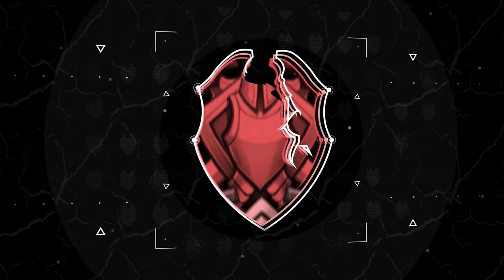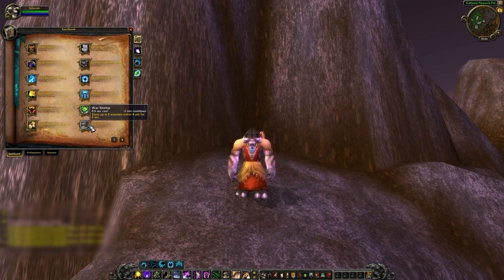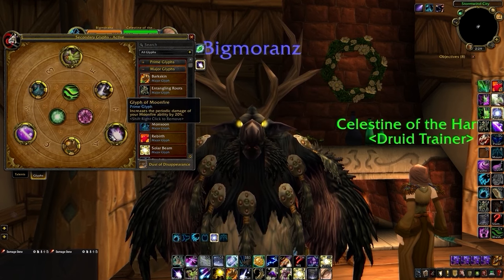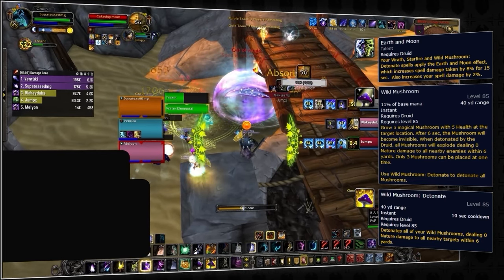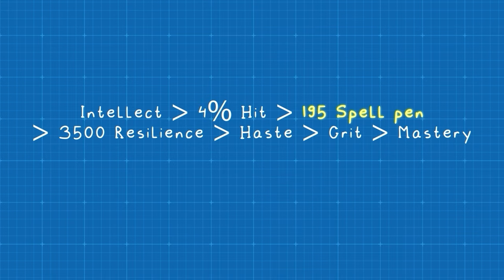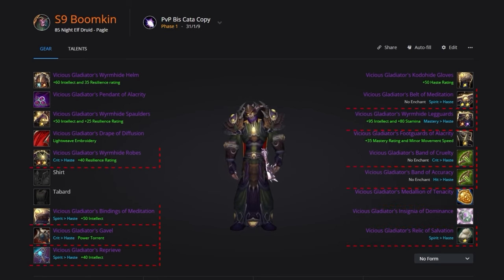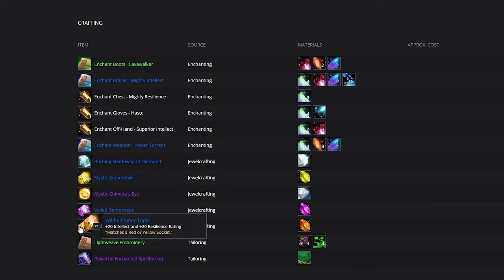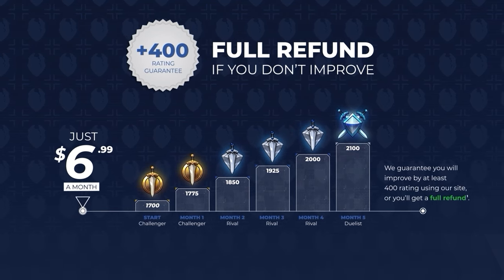Balance Druid Cataclysm PvP Guide | Best Race, Talents, Glyphs, BiS Gear, Professions & Macros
0:00 - Best Balance Druid Race
2:27 - Best Balance Druid PvP Talents
3:31 - Best Balance Druid Glyphs
5:19 - Balance Druid Tip of the Week
7:50 - Best Balance Druid Stats
8:52 - Balance Druid BiS Gear List
10:19 - Balance Druid Reforging
10:30 - Best Balance Druid Enchants
11:45 - Best Balance Druid Gems
12:23 - Best Balance Druid Professions
13:22 - Best Balance Druid Macros